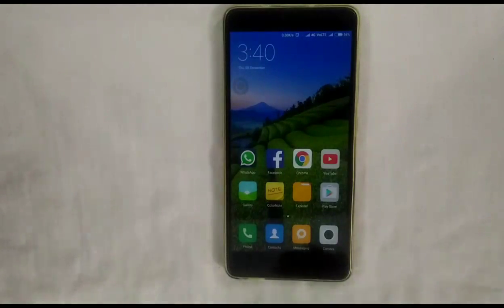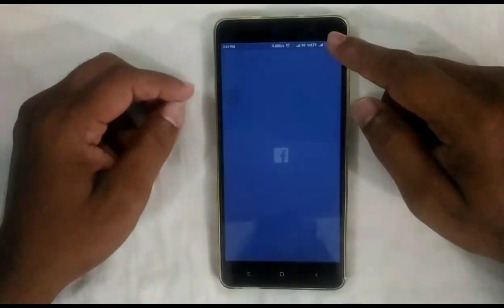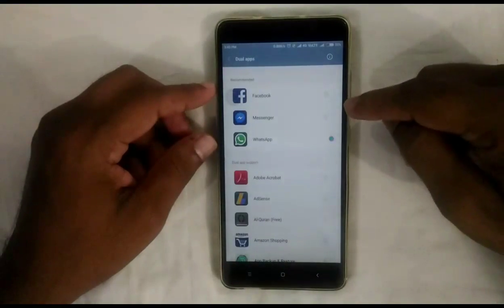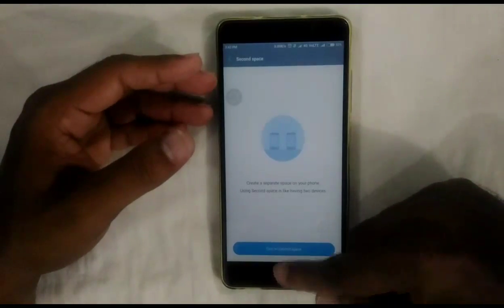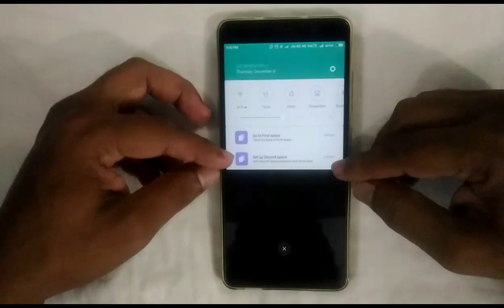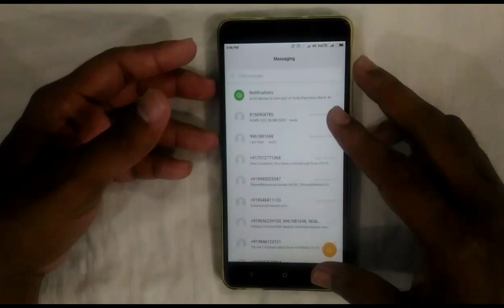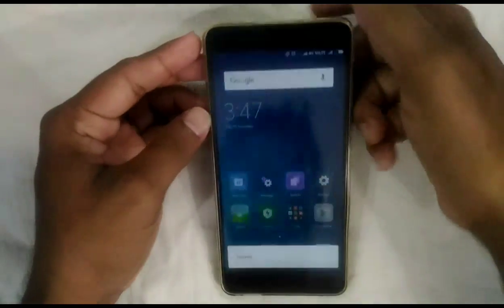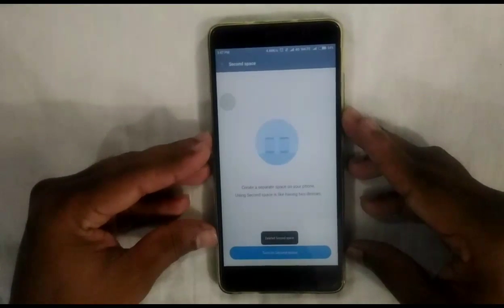What is Dual Apps and Second space in MiUi 8, bug reported | AnzysViews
Here I am discussing about the most two very useful features of Xiaomi Mi Ui 8, that is Second Space and Dual Apps.